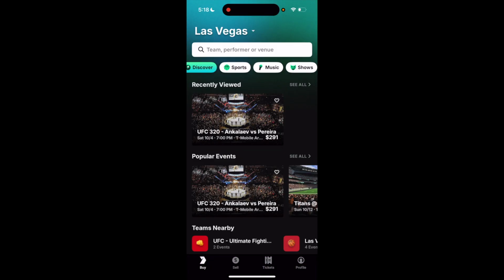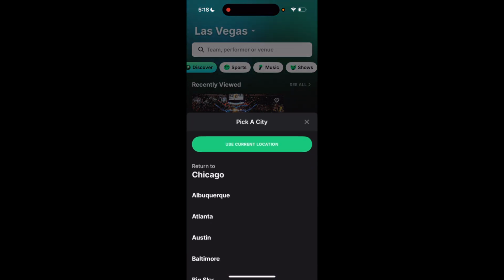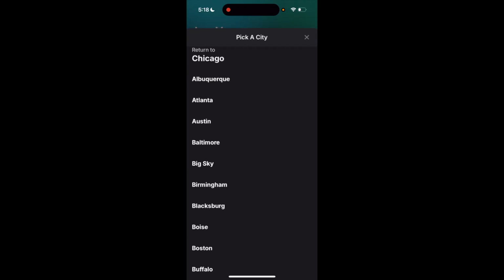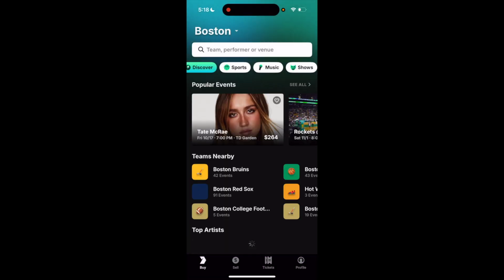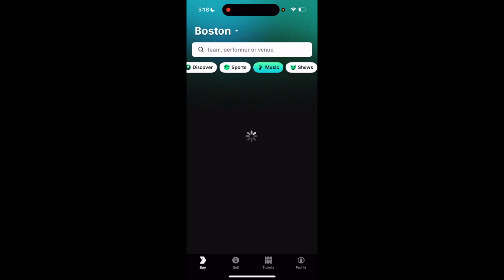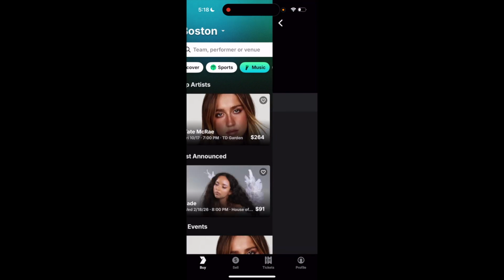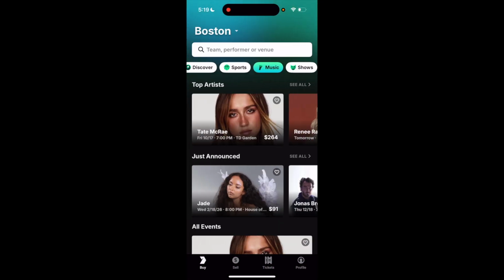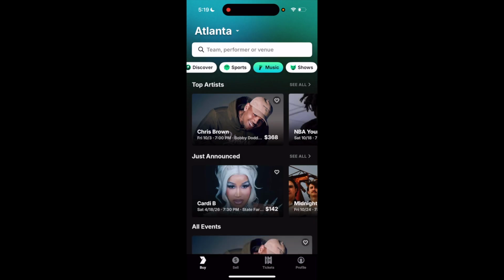How To Change Your Location On Gametime | Gametime Tutorial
Need to update your city to find local events on Gametime? This step-by-step tutorial shows you how to change your location on the Gametime app or website in just a few taps. Whether you’re traveling, relocating, or browsing upcoming games, concerts, or theater shows in another city, this guide makes it simple to customize your search area. Learn how to set your preferred city, enable or disable location services, and manually adjust your location settings for more accurate event suggestions. Gametime makes it easy to stay updated with what’s happening near you. Watch now and discover how to unlock localized ticket options fast and hassle-free.

how to change your location on Gametime, how to update city for events on Gametime, Gametime app tutorial location settings, how to search tickets in new city Gametime, manual location change Gametime guide